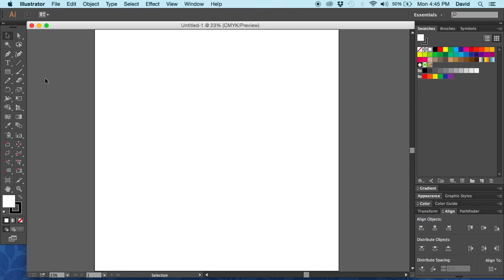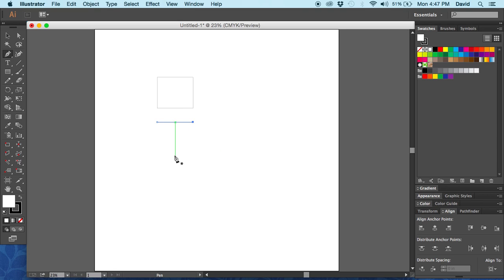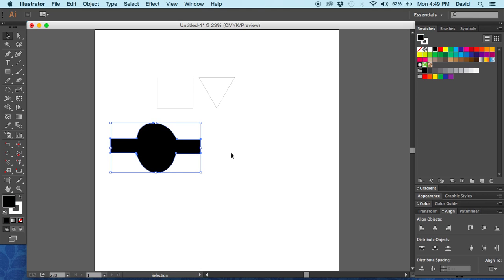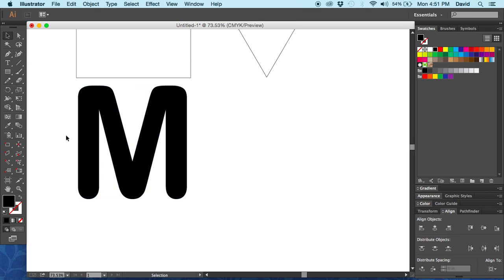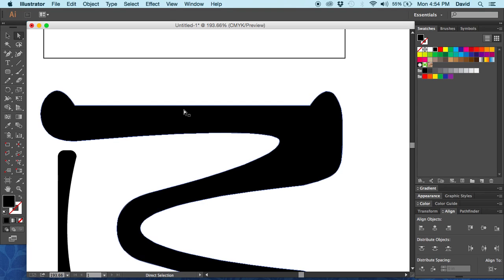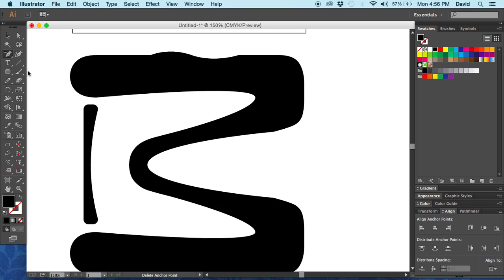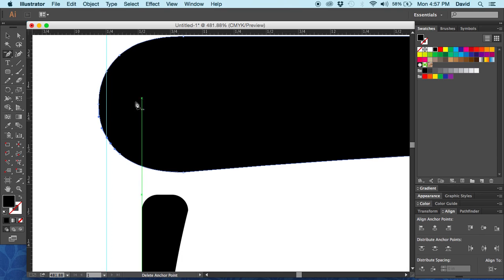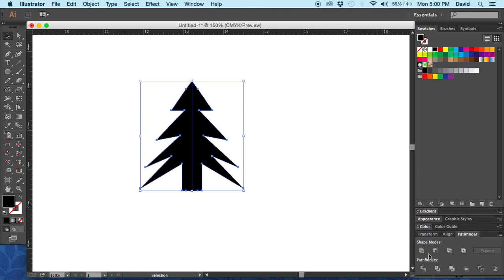Pen Tool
Adobe Illustrator

In this video I show you very quickly what you can accomplish with the pen tool in Adobe Illustrator.